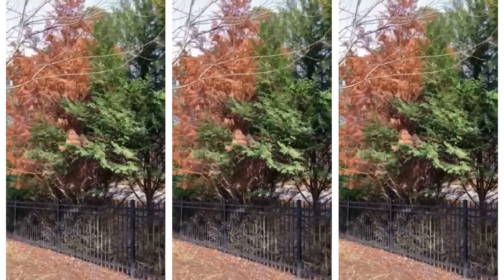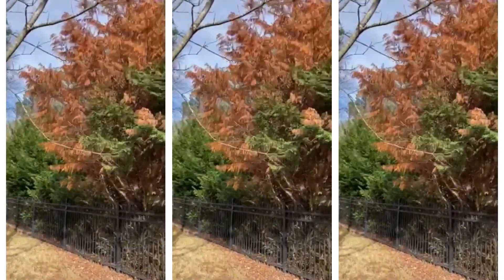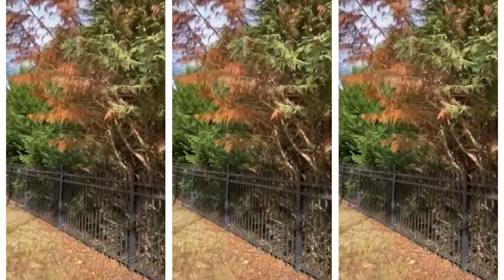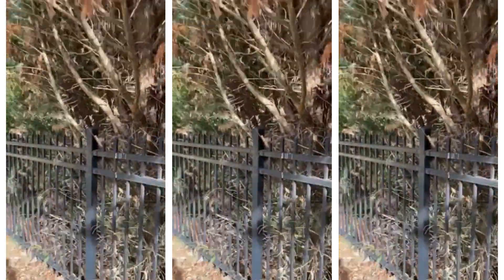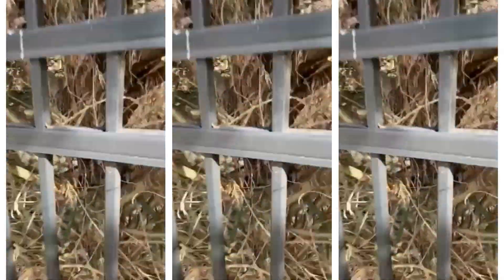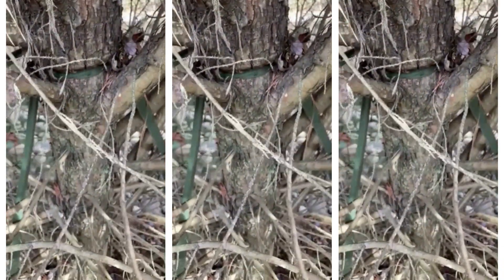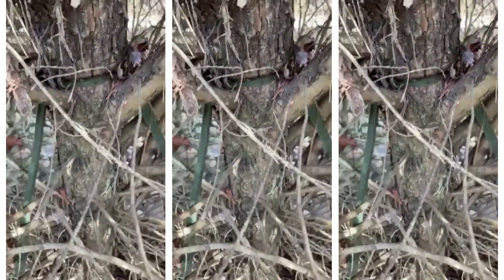Silent Struggle: Witnessing a Tree's Battle Against Girdling! 🌲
Tree girdling refers to a horticultural practice where a layer of bark and cambium tissue is removed from the circumference of a tree's trunk or branches. This process creates a barrier, interrupting the flow of water and nutrients between the tree's roots and its upper portions.